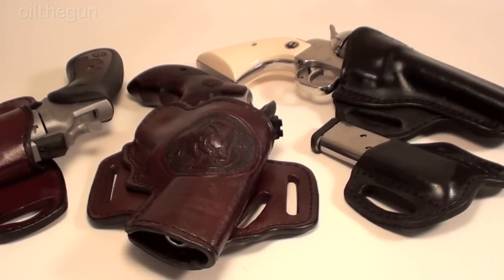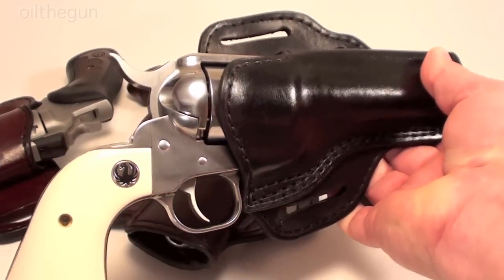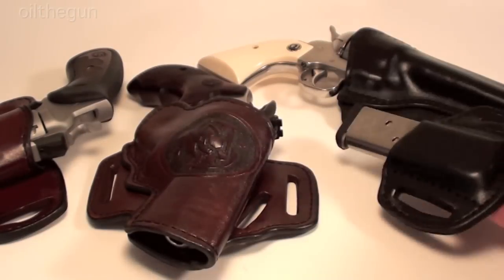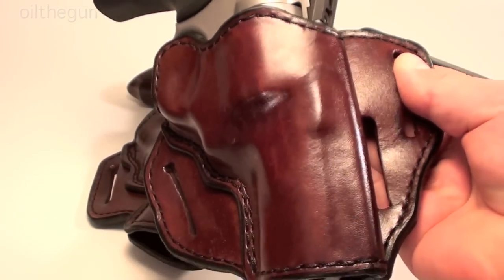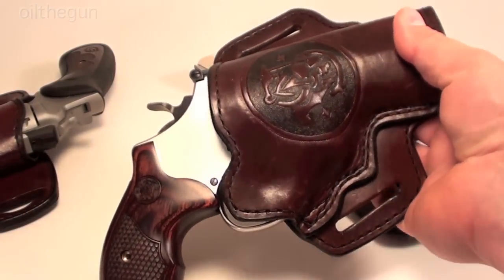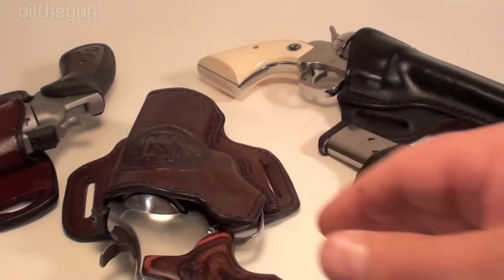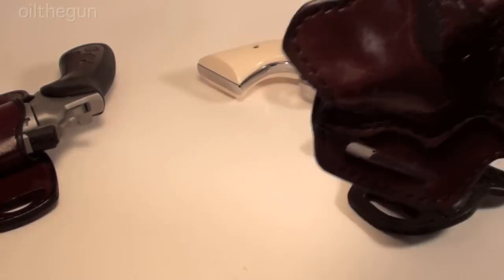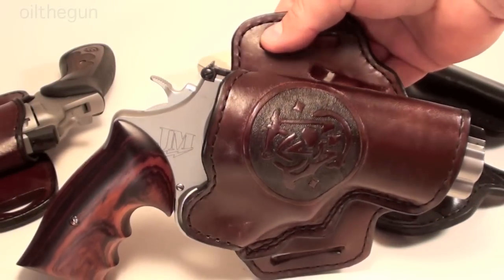Concealed Carry Holsters - Mernickle Holsters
Our line of concealment products has been developed for maximum concealment. The first holster in the Performance series was the PS6 and is called the Extreme. This holster is probably the highest rig on the market, yet when you draw the gun your end of barrel will clear at the top of the belt line. Even though you start with a high draw, your finished draw is lower than most other brands of holsters on the market.

We took this concept and applied it to every concealed product we make. All our concealed holsters are made of the highest grade vegetable tanned leather that we double laminate to provide a firmer longer lasting product.

Our Inside the Waist Band holsters are no exception to the rule. We design this holster so the finished draw is to the top of the belt. Also, our IWB products are metal lined so that when you draw the gun a one handed re-holster is easily done.